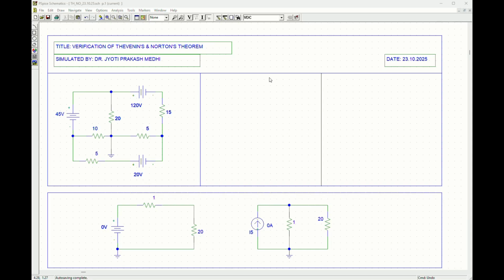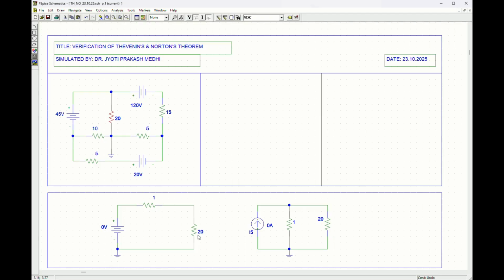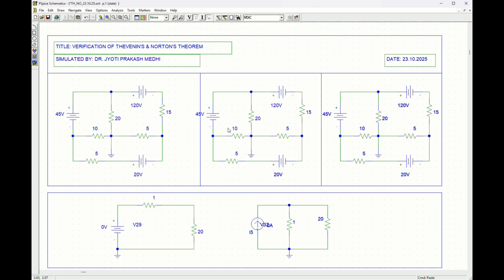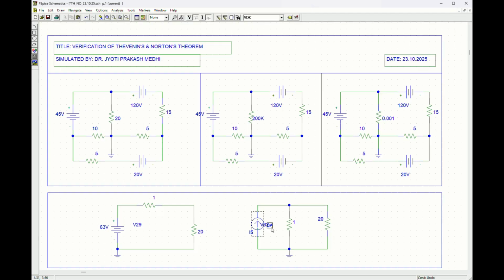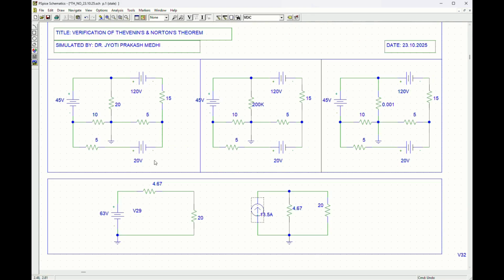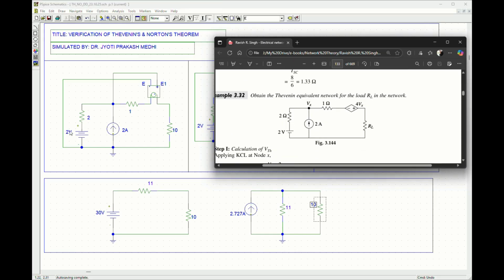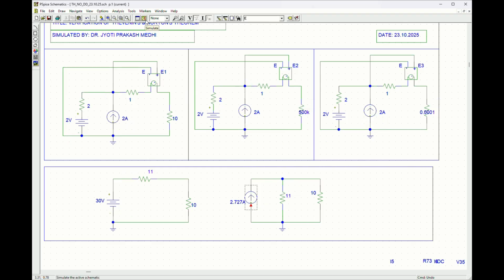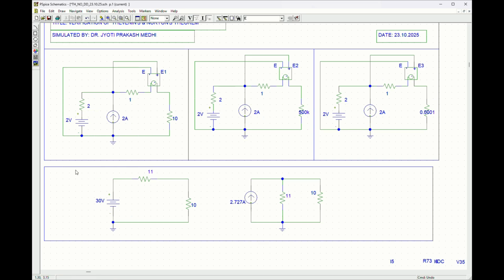Circuit Theorems MASTERCLASS 🎯 Thevenin / Norton / MPT Verification in PSPICE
Your favorite Network Theorems in ONE place! ⚡
In this PSPICE simulation session, we verify:

✅ Thevenin's Theorem
✅ Norton's Theorem

➕ All examples include both Independent & Dependent sources, so you learn every case required for exams and lab viva!

Convert any circuit to Thevenin's & Norton's equivalents
Calculate equivalent voltage, current & resistance
When dependent sources are present → special care for R_th
Find the condition for maximum power transfer from the source to the load
PSPICE measurement, annotation & documentation skills

🔍 Video Flow

0️⃣ Theory recap — what & why
1️⃣ Thevenin verification (Ind & Dep sources)
2️⃣ Norton verification (Ind & Dep sources)
3️⃣ Maximum Power Transfer using V_th & R_th
4️⃣ Simulation results vs Hand calculations

Strengthen your basics before simulation:
(Where you will find the specific videos already uploaded ✅)

📢 Support the Learning!
Ask if you want downloadable PSPICE project files ✅